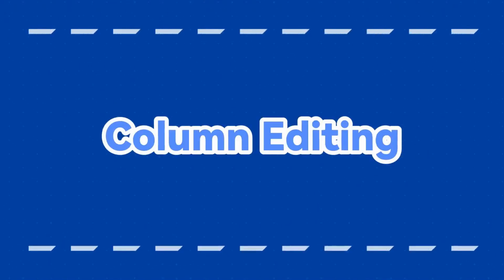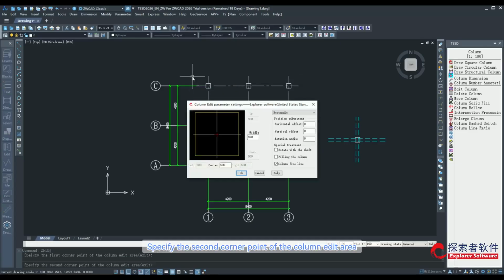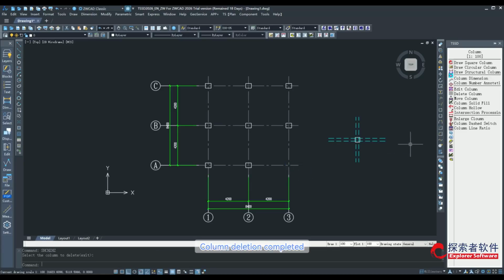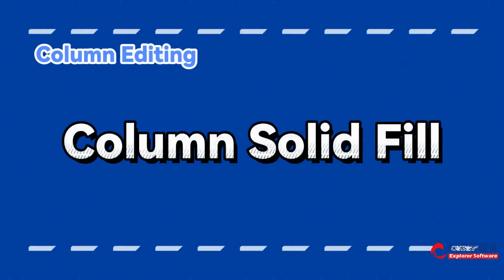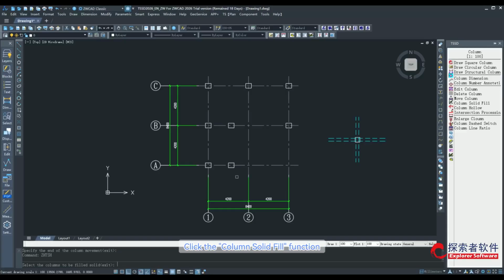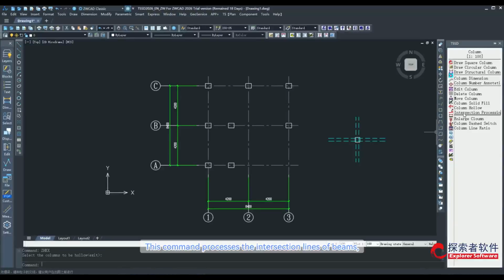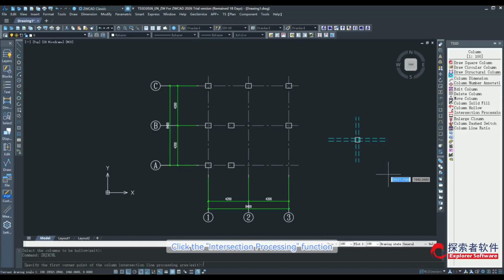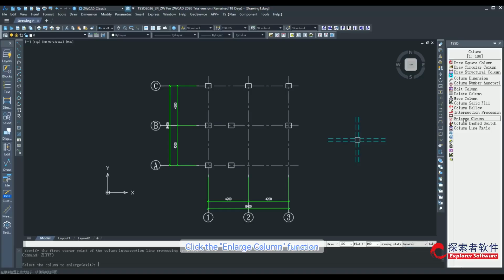TSSD Software：Fast, Batch, Automatic Edit Column in ZWCAD(part 6)tutorial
In this video, we will introduce how to draw and edit column.